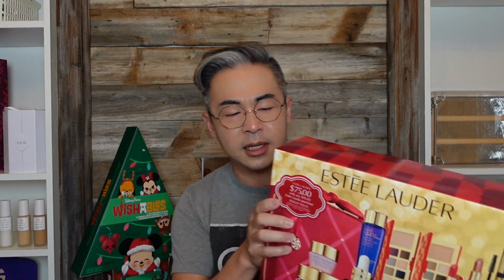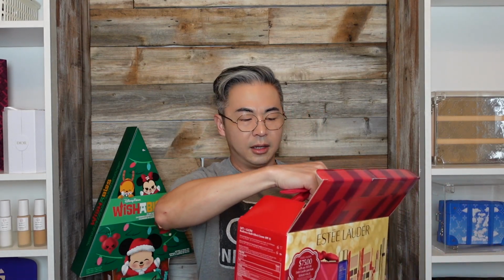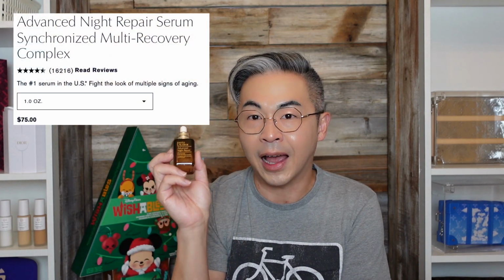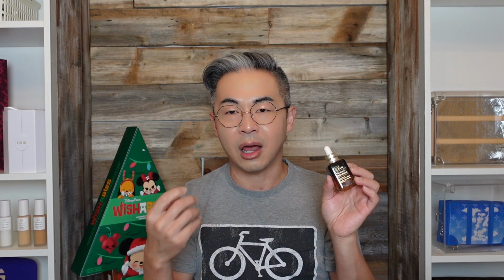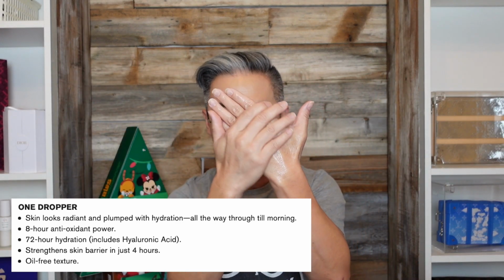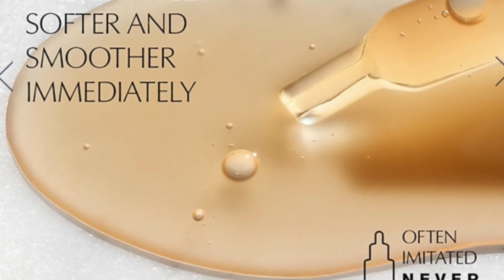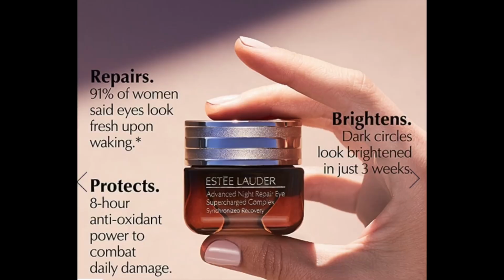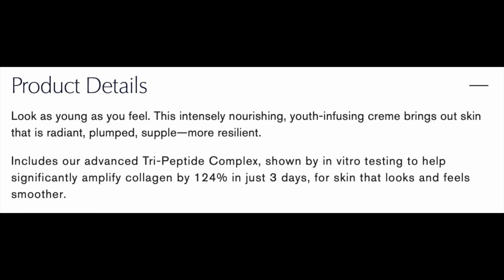Estee Lauder Holiday Blockbuster 2021 - Is It Worth $550